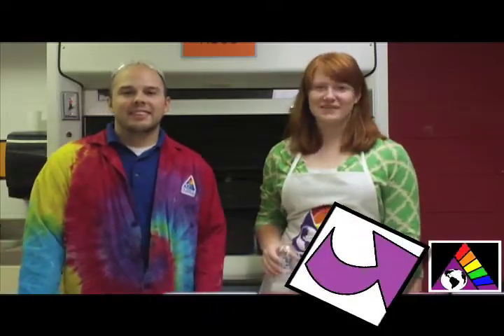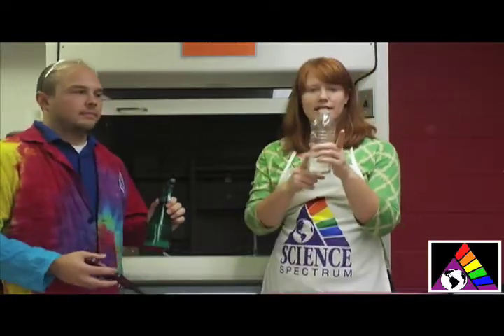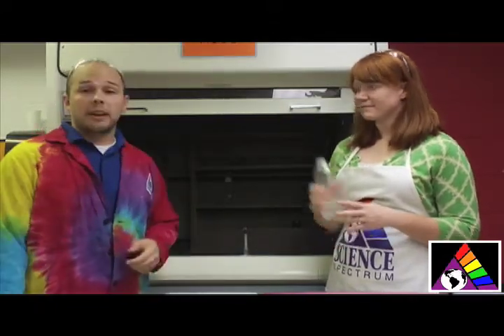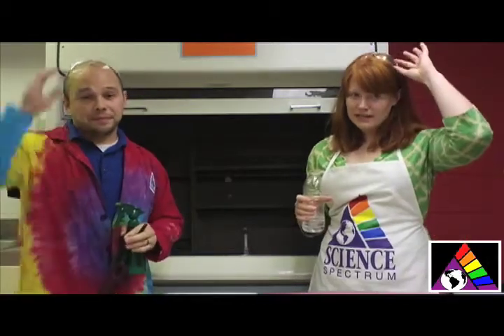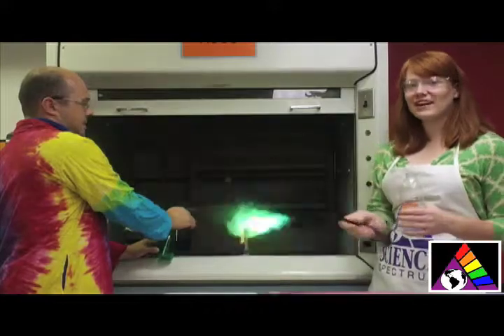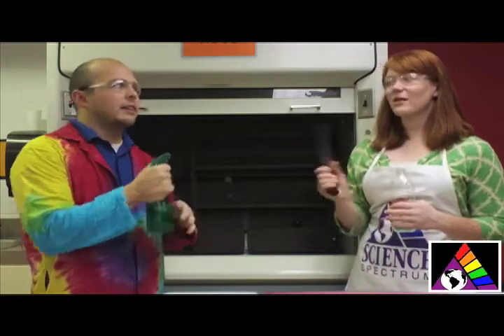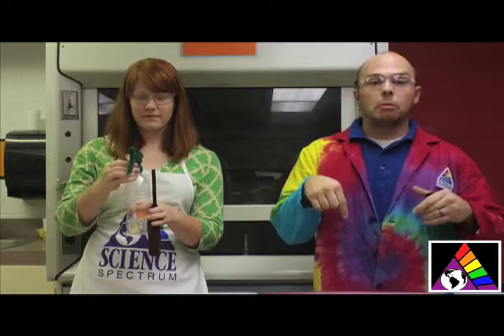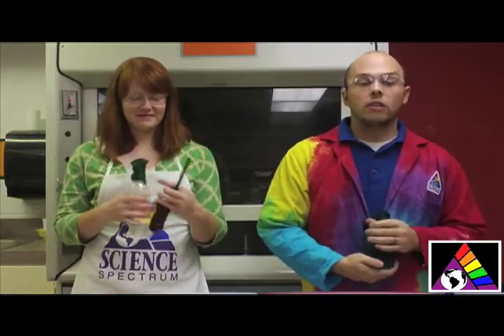Make Your Own Colored Fireballs Experiment!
How to Create your own fireballs!

1. We recommend only doing this experiment in a well ventilated area under adult supervision! BE SAFE!

2. Some things you'll need:
-- Safe, fire-proof environment
-- A fire source (We used a bunsen burner.)
-- A flammable liquid in which you can dissolve chemicals (Rubbing Alcohol!)
-- Soluble Chemicals
EXAMPLES: Lithium Chloride (Red), Calcium Chloride (Orange), Sodium Chloride (Table Salt, Yellow), Copper Sulfate (Green), Copper Chloride (Blue), Potassium Chloride (Purple), Magnesium Sulfate (White)
-- Spray Bottles